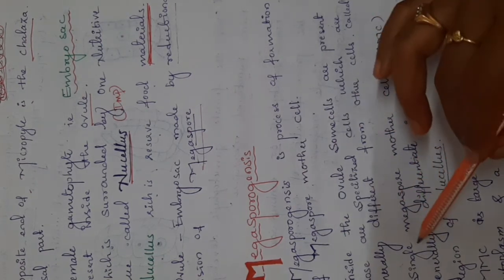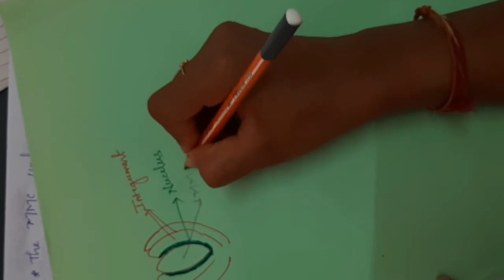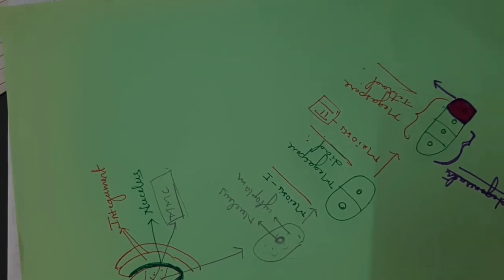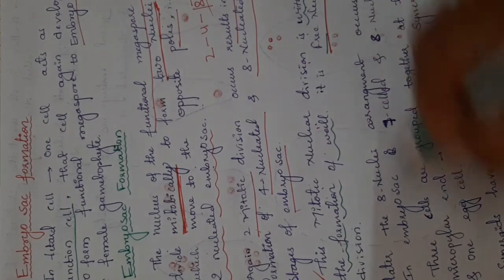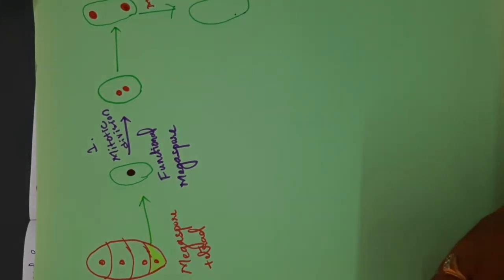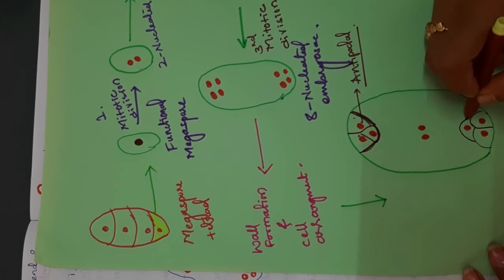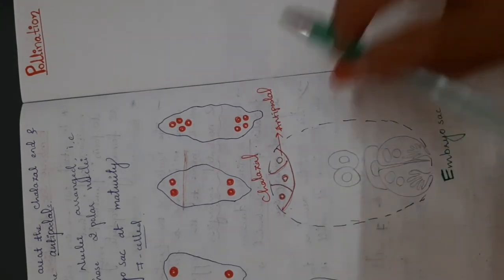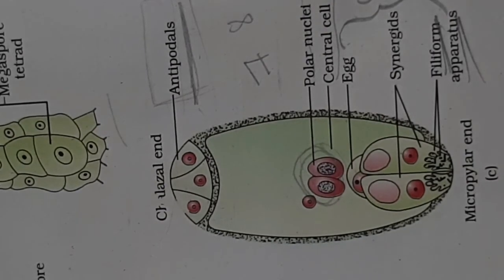II PUC BIOLOGY CHAPTER 2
EMBRYO SAC